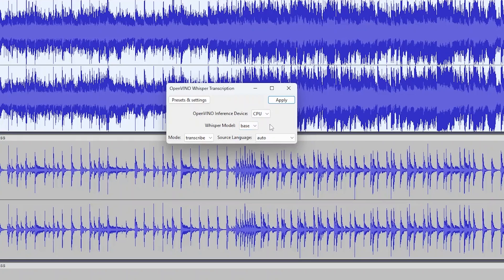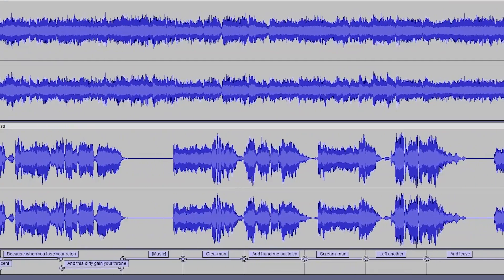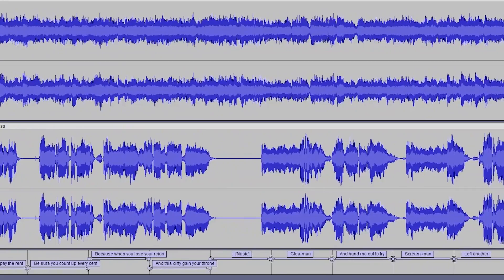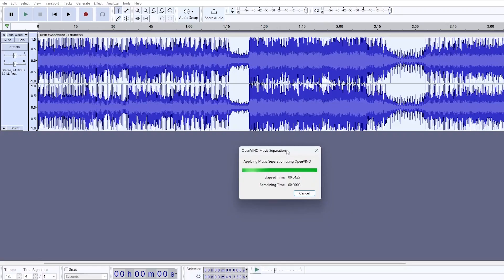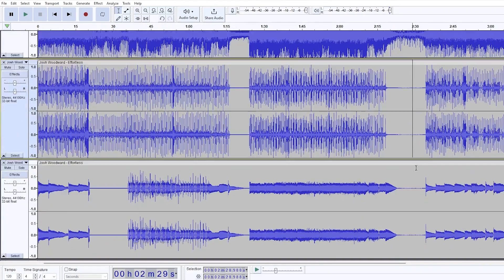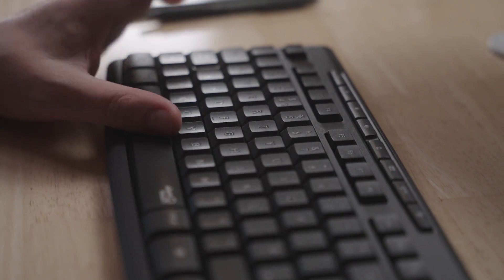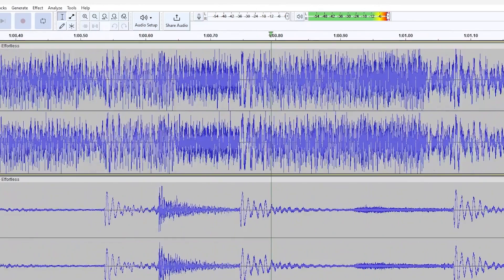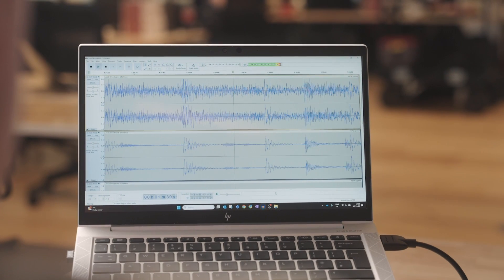AI for Music Production with Audacity and Intel® Open VINO | Intel Business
Discover how Intel's OpenVINO™ AI Toolkit has supercharged Audacity with groundbreaking features like Transcription, Music Separation, and Audio Generation which allows you to create unique audio using text prompts. Local processing ensures privacy, security, and cost-effectiveness, making the entire experience seamless.